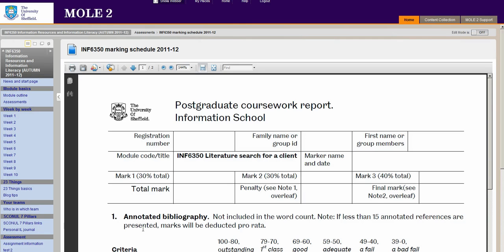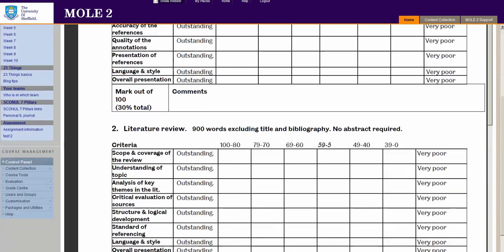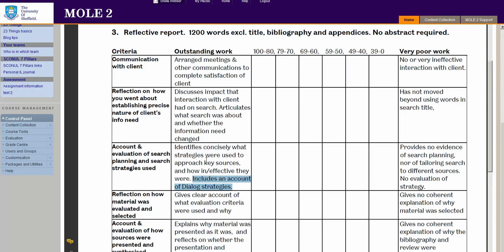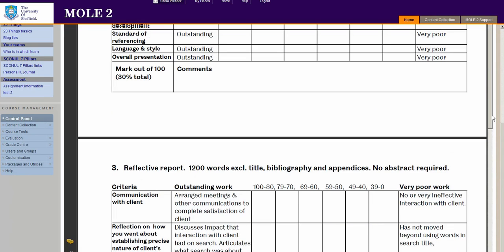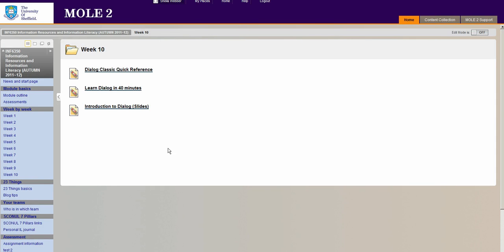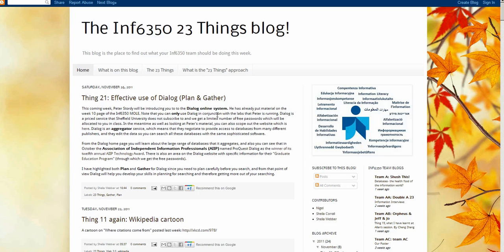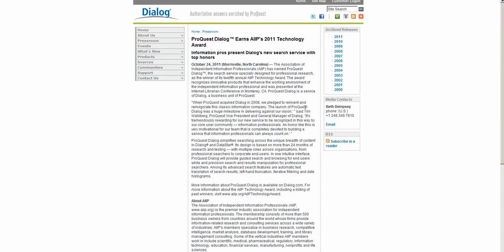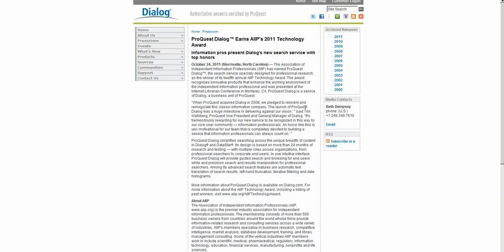Trailer week 10 for class Inf6350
This is the trailer for week 10 of the Inf6350 Information Resources and Information Literacy class; part of the Masters' programmes in the Information School, University of Sheffield, UK.